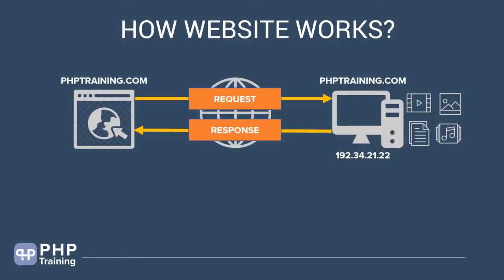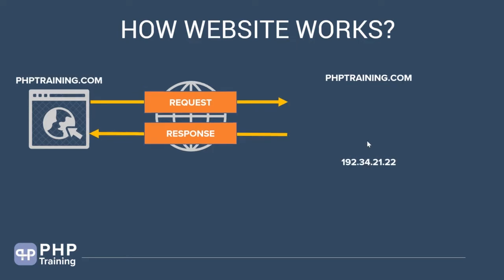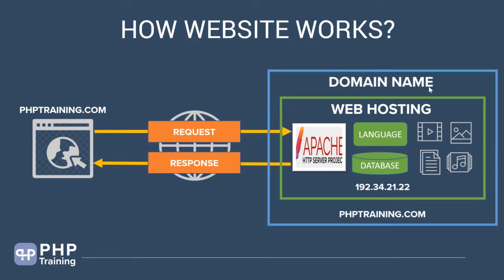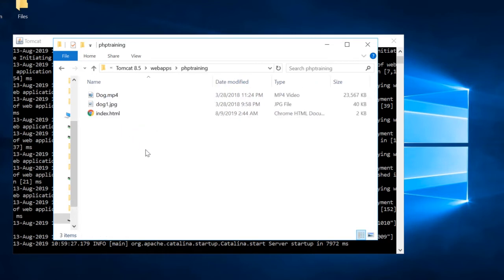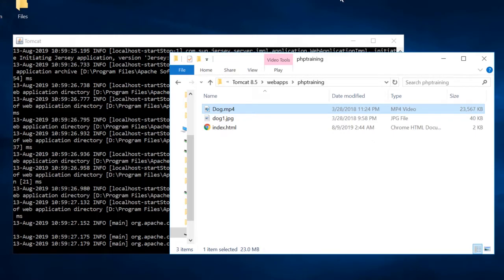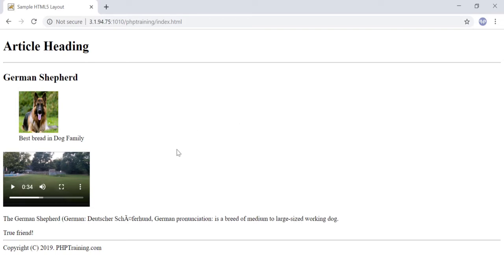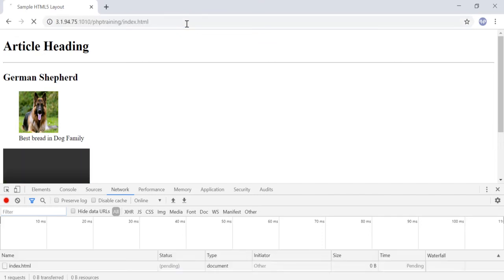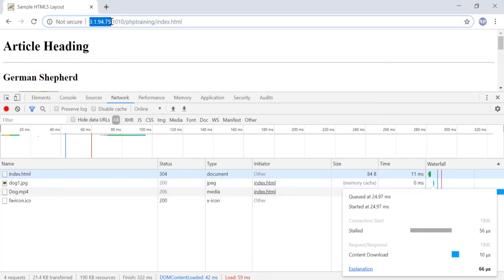012 How Website Works